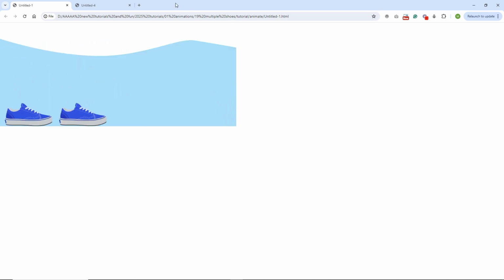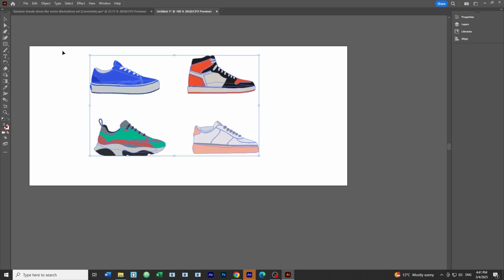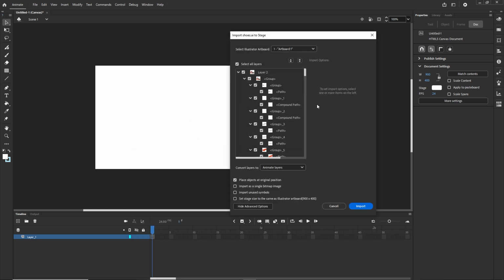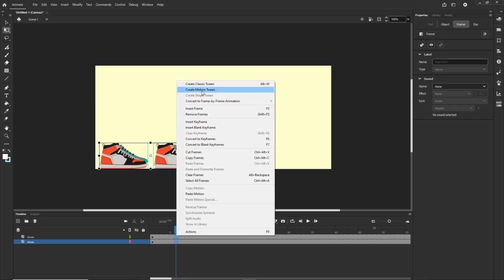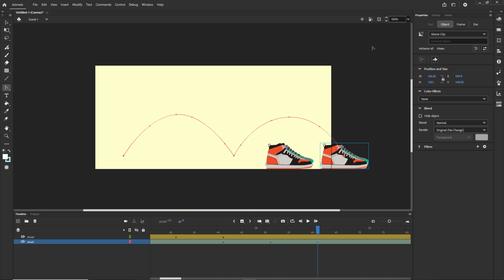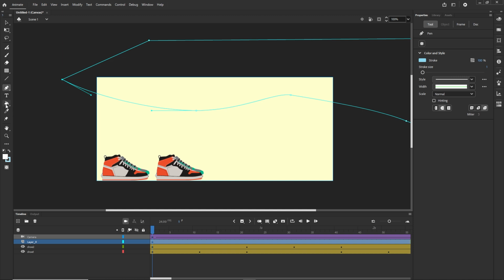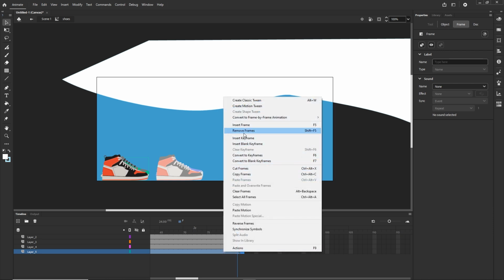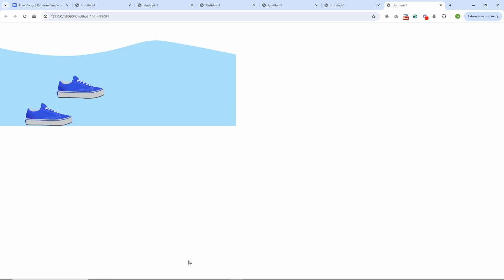Adobe Animate CC - Simple HTML5 Banner - Walking shoes